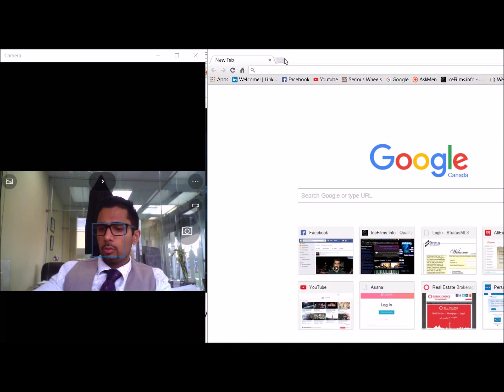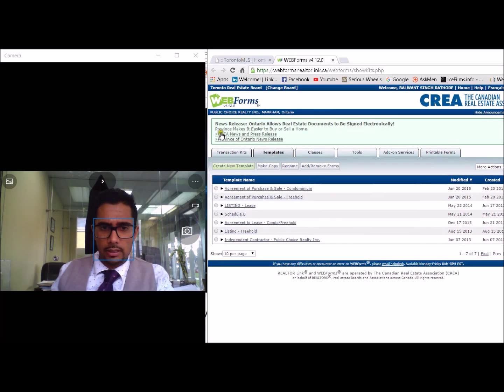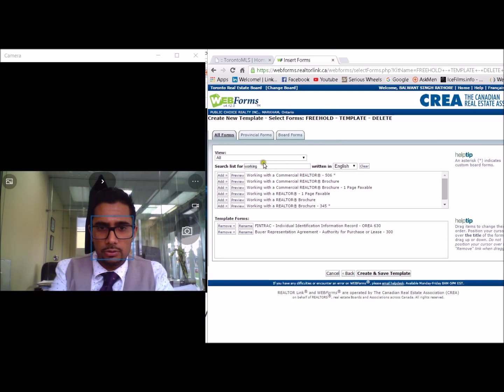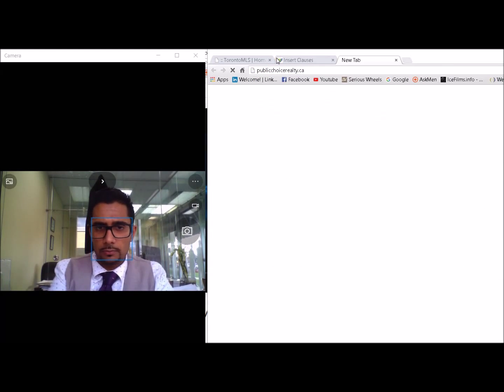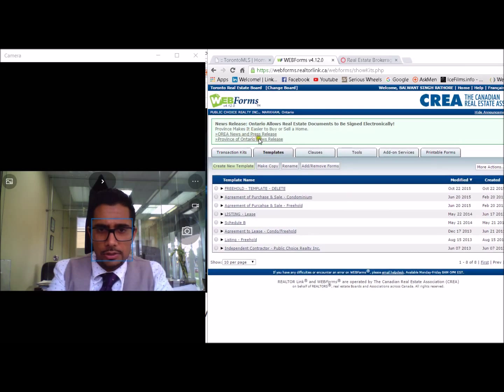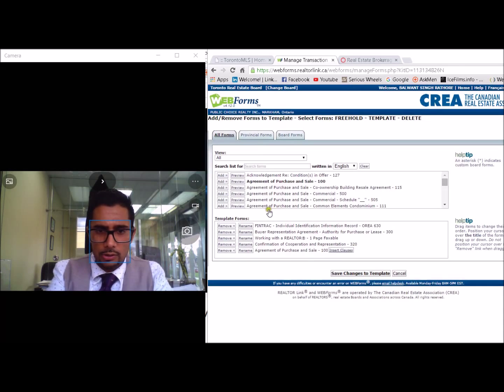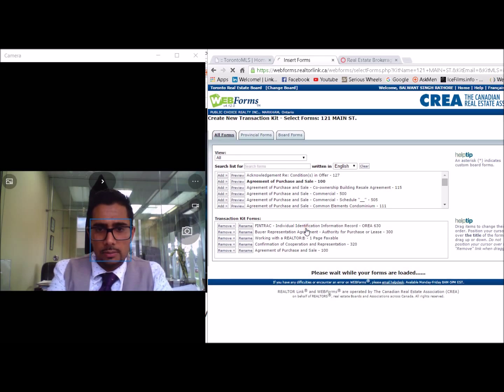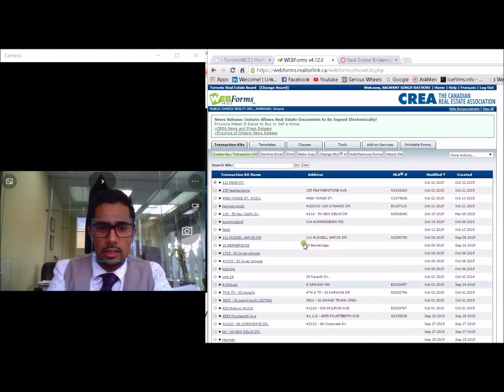TRAINING: CREATING TEMPLATES IN WEBFORMS - HOW TO MAKE AN OFFER FAST - FREEHOLD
Quick video on how to make custom templates on WebForms to make offers for freehold properties FAST!